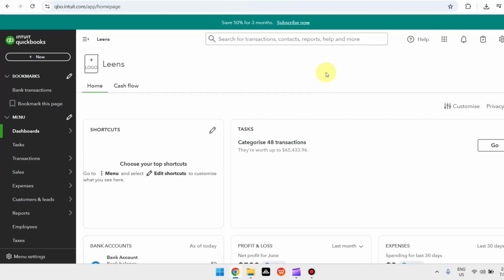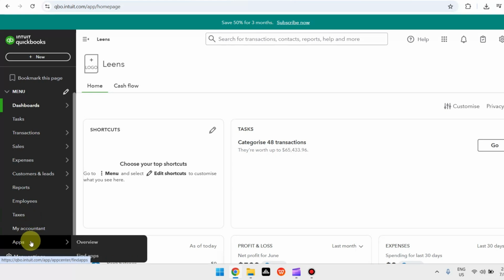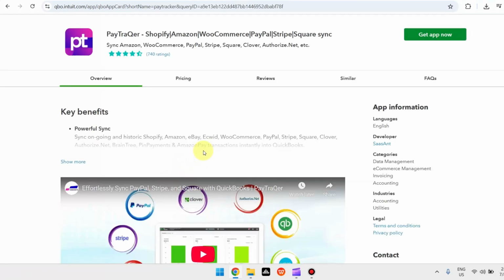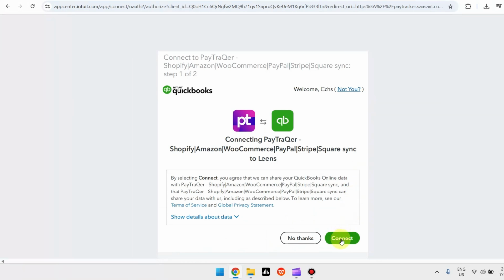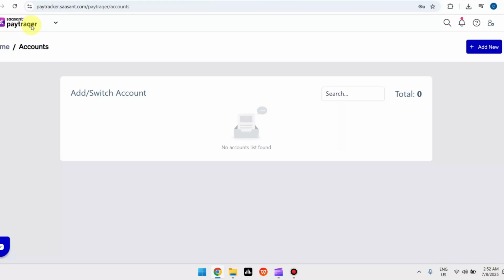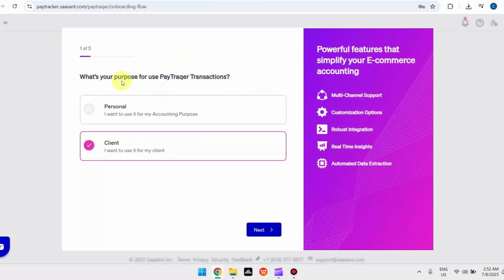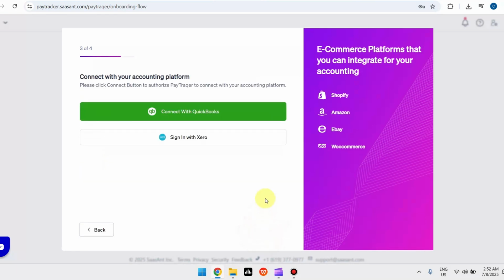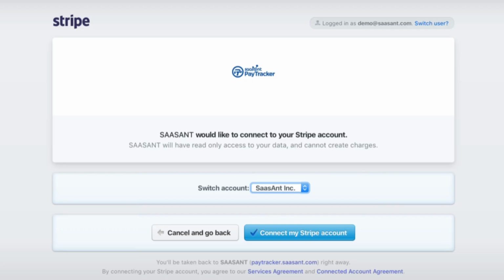How to Connect Stripe to Quickbooks Online 2025 | Integrate Stripe with Quickbooks (QUICK & EASY)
Want to sync your Stripe transactions with QuickBooks? In this step-by-step tutorial, I’ll show you how to connect Stripe to QuickBooks Online so you can automatically import payments, fees, and payouts without manual data entry.

In this video, you’ll learn:

    How to choose the best Stripe–QuickBooks integration method

    How to connect Stripe using QuickBooks Connector or third-party apps

    How to map transactions, customers, and fees correctly

    Tips to avoid duplicate entries and reconcile payouts smoothly

This guide is perfect for small business owners, freelancers, and accountants using Stripe and QuickBooks in 2025.